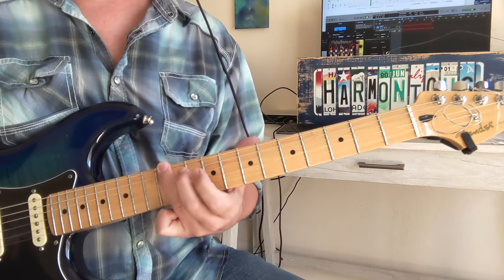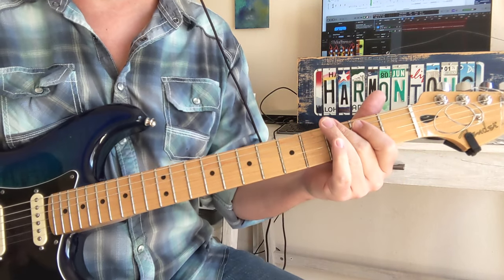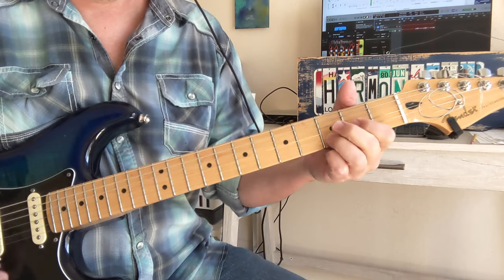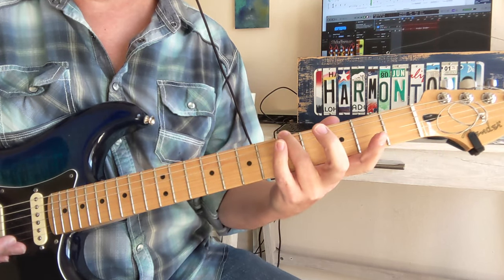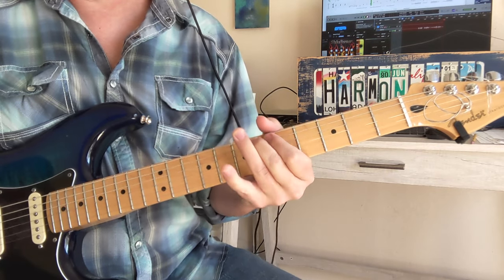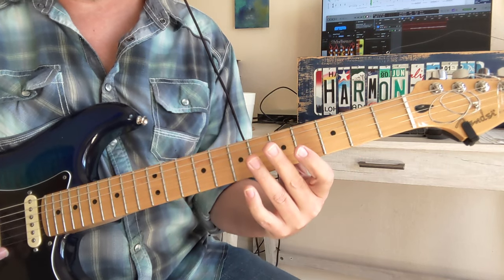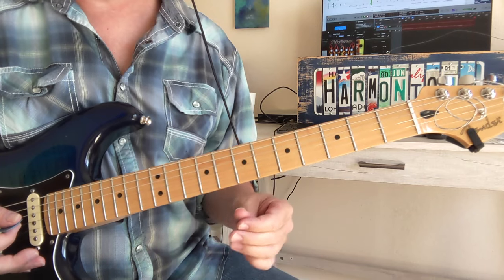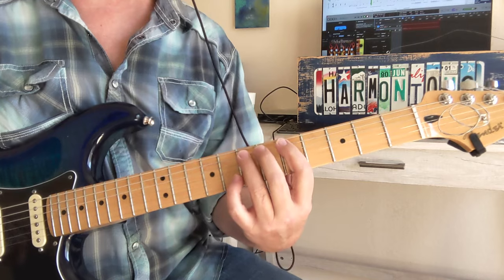BLACK SABBATH "Into The Void" GUITAR LESSON w/ TABS, Play Along Backing Tracks, Solo Tips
Learn to play "Into The Void", one of Black Sabbath's heaviest songs.

Some of the heaviest guitar riffs ever heard!
Riffs by Tony Iommi, the Riff Master!

With TABS at the end!
Lesson by Damon Wood.

00:00 First parts of Into The Void performed
01:19 Introduction Detune 1 1/2 steps!
02:13 Riff 1 (Black Masquerade)
03:56 Play Along Slow Tempo
04:27 Little bit faster
04:53 Next part E5 D5 w/ riffs
06:53 Riff 1 2 more times
07:44 Into The Void Theme
09:32 Verse Descending Riff
10:12 Verse Riff
11:49 Play Along Slow Tempo
12:30 Double Time Feel Riff
13:05 Play Along
13:55 Back to Riff 1 and Verse
14:47 Solo scales notes and riff ideas
16:06 Interlude
16:36 Last new part & solo fills
17:56 Interlude 4x n out